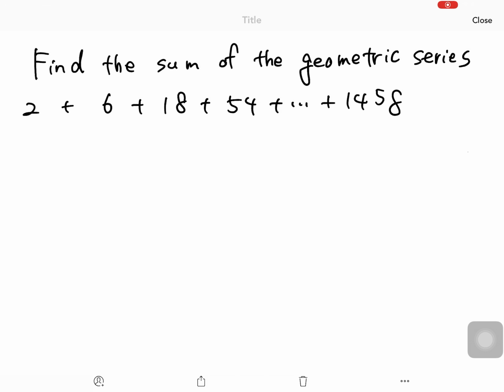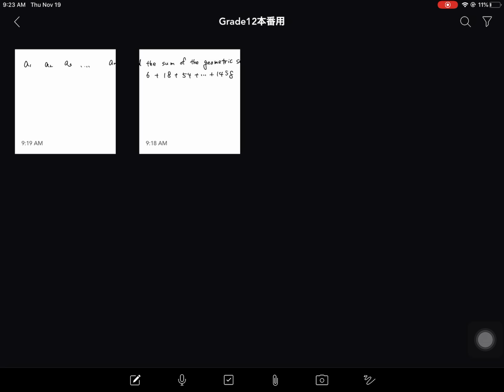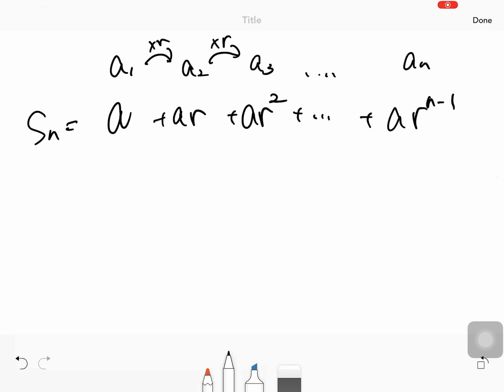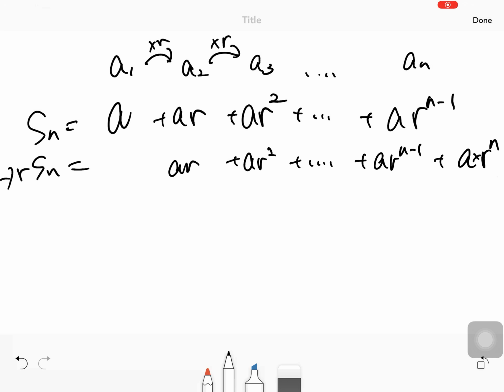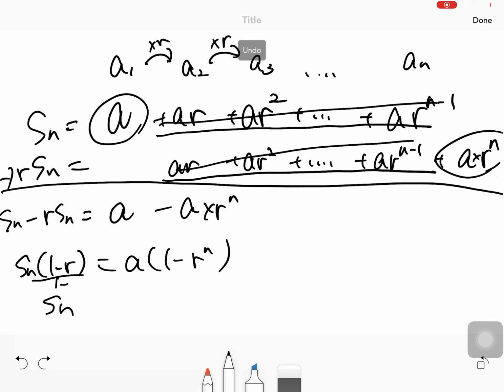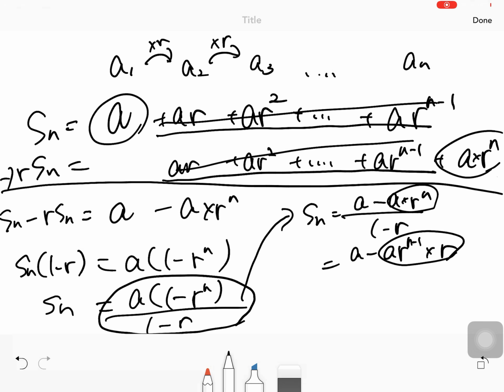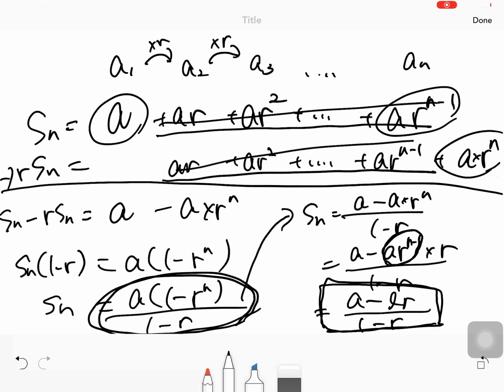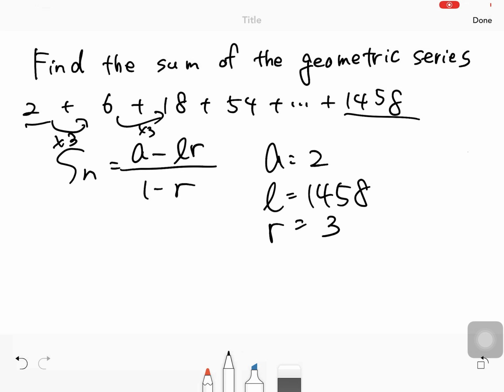Q1/Q4 geometric series | Grade 12 Math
Find the sum of the geometric series 2+6+18+54+…1458